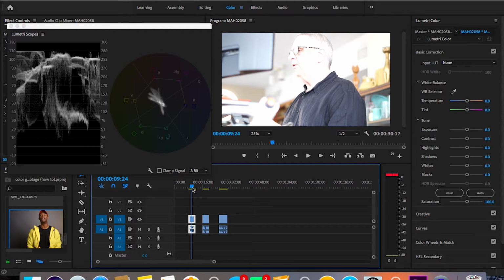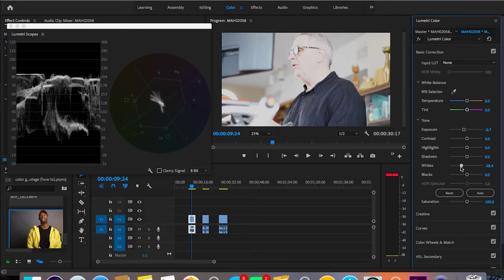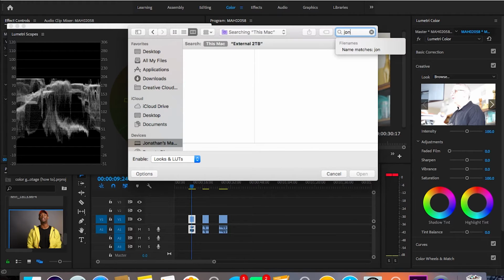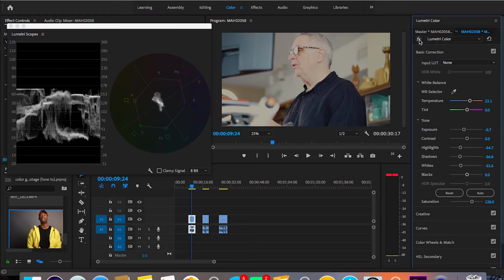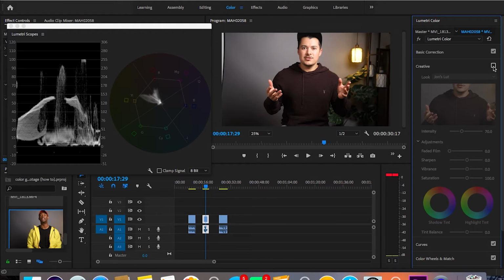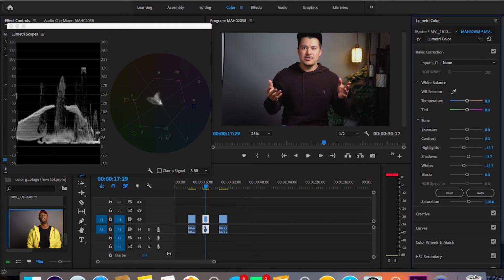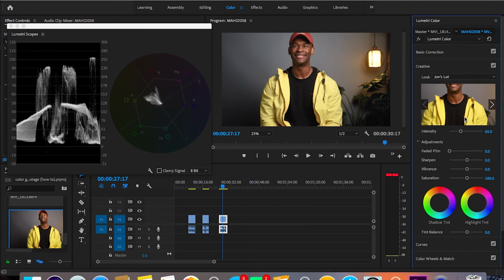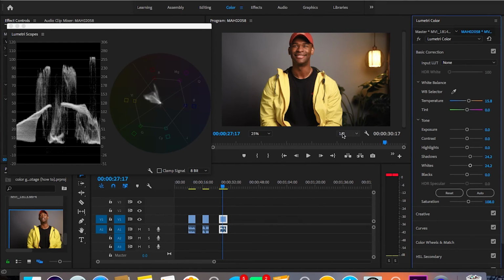How I Color Grade In Adobe Premiere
Switching to Adobe premiere was the best decision I’ve made. Here’s a video on how to color grade videos in Adobe. In this video, I used a Sony a5100 with a 50mm 1.8 lens, and the canon Eos rp with a sigma 18-35mm 1.8 lens. I hope this video helps you with color correcting and color grading your videos.